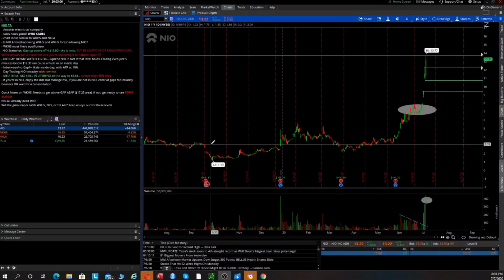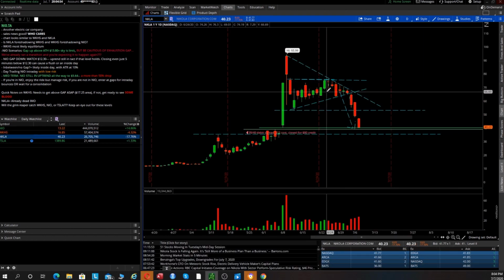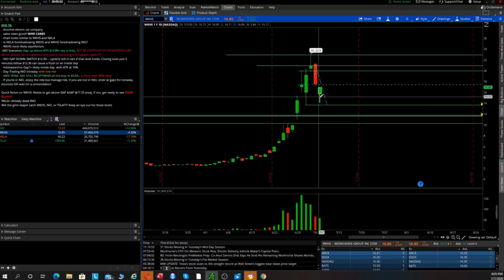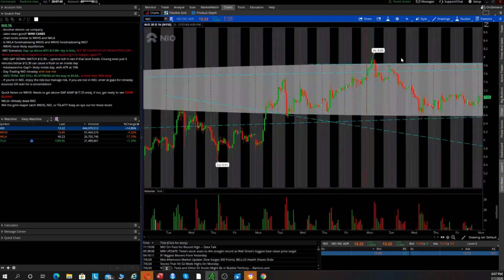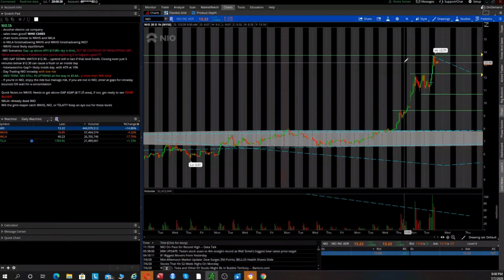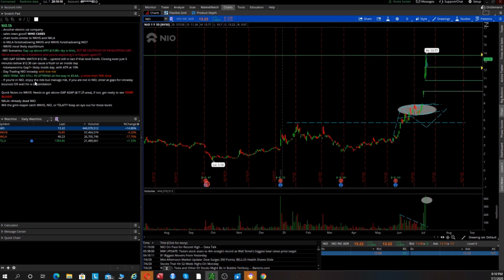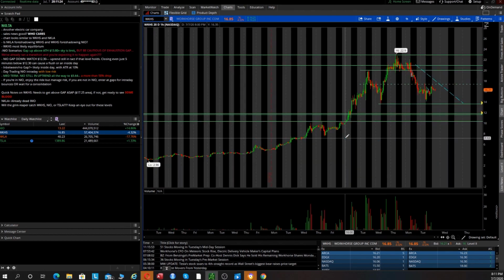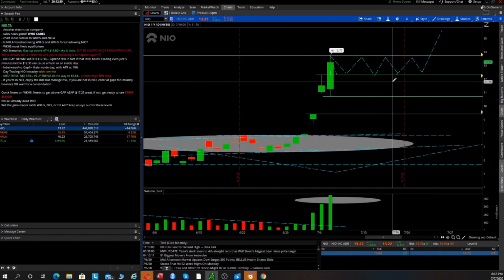NIO STOCK TECHNICAL ANALYSIS! ELECTRIC CARS TO RULE THE WORLD!!!???!!! BUY? SELL? HOLD? 7/7/20+